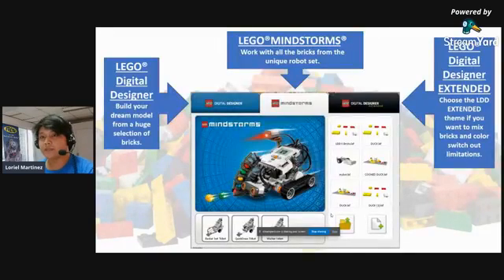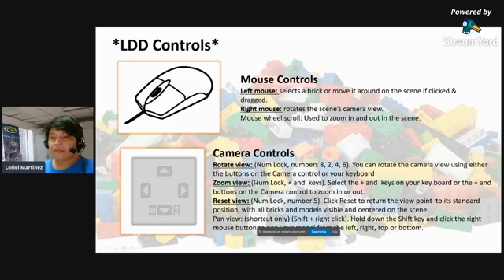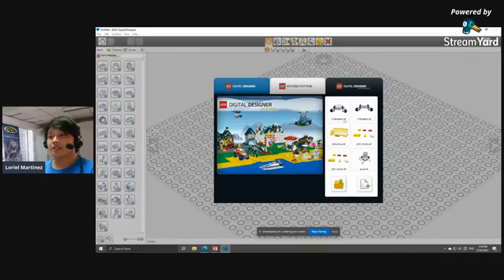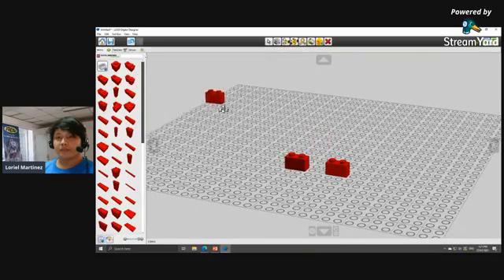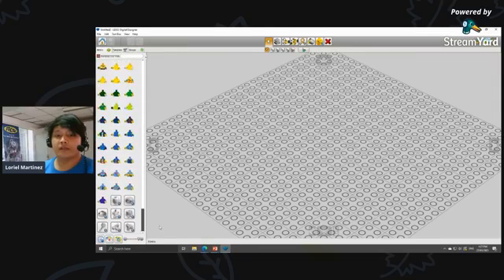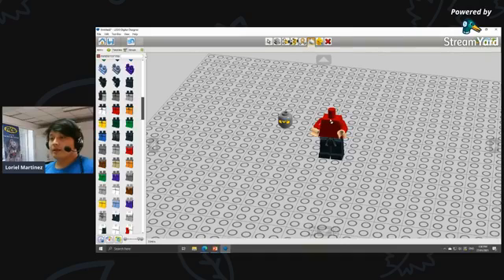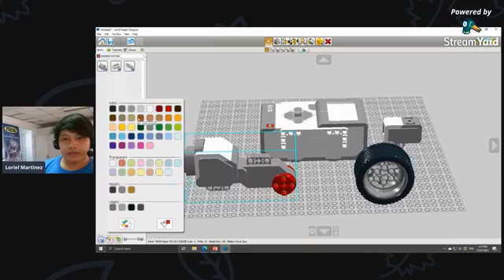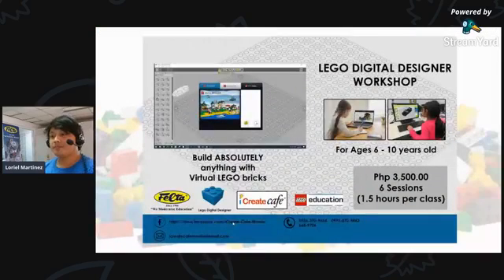LEGO Digital Designer